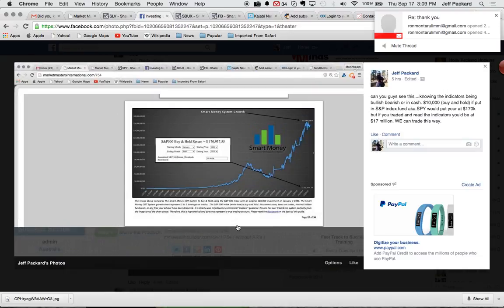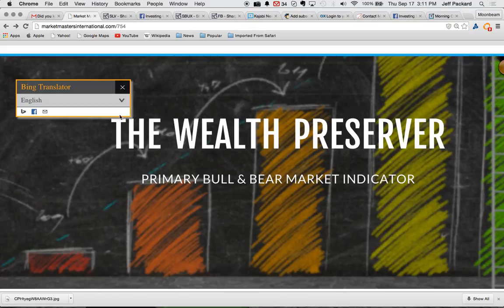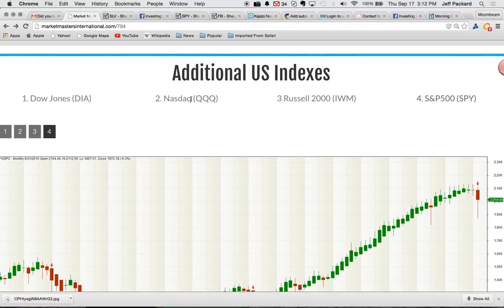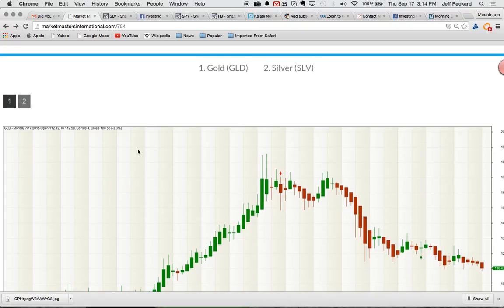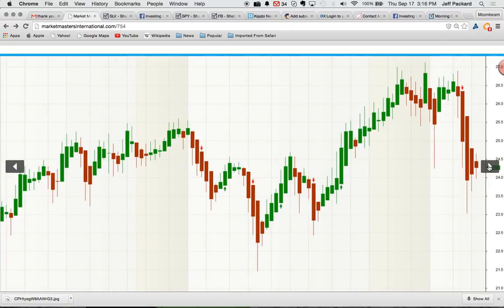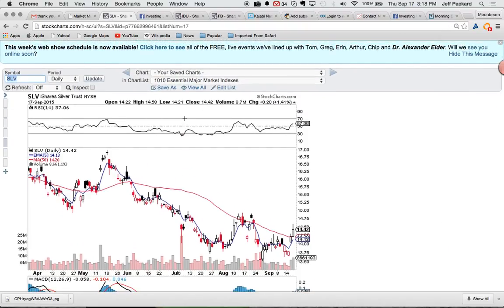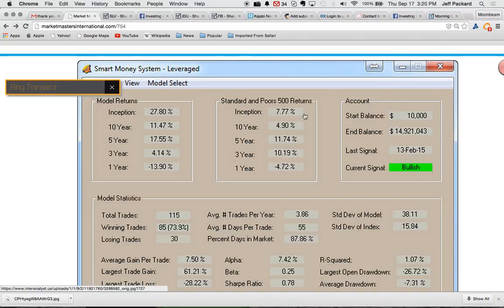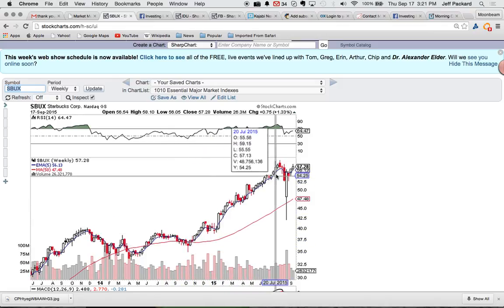Timing the Market both long and short approximately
Here is a link to learn more about the indicators